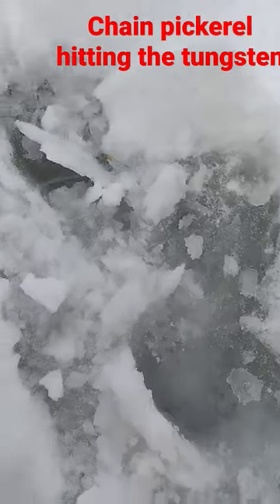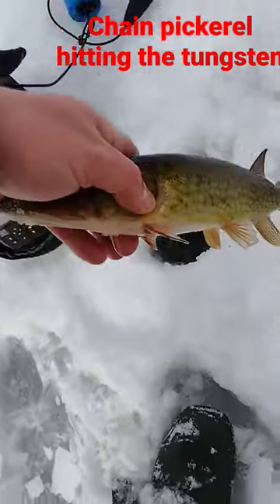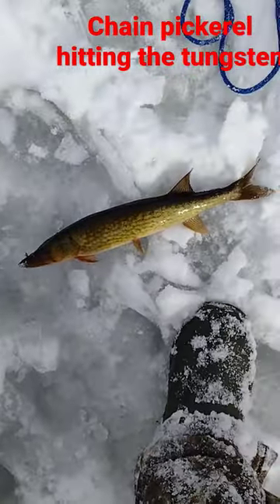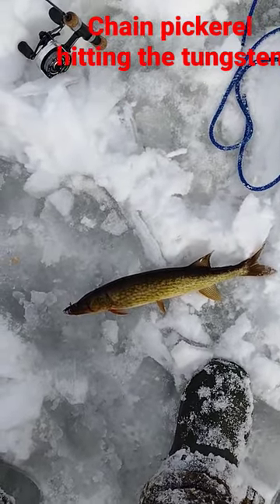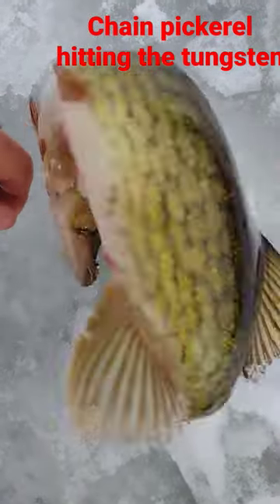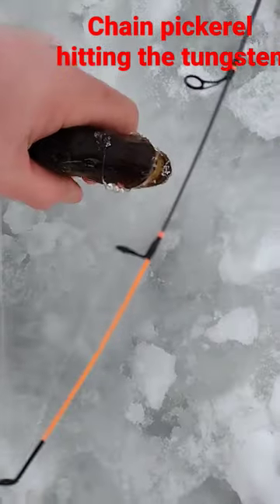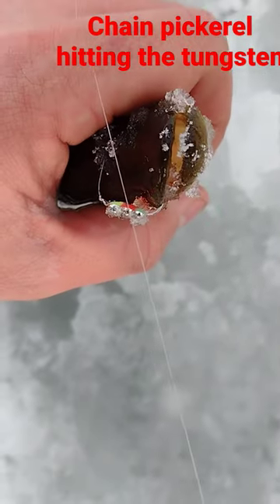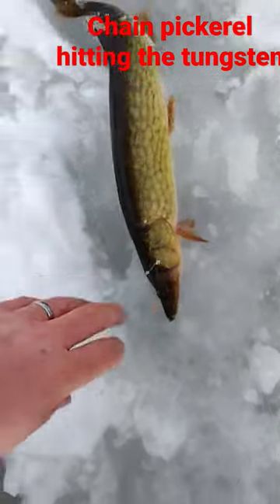CHAIN PICKEREL CAUGHT ON JIG POLE WITH TUNGSTEN JIG.